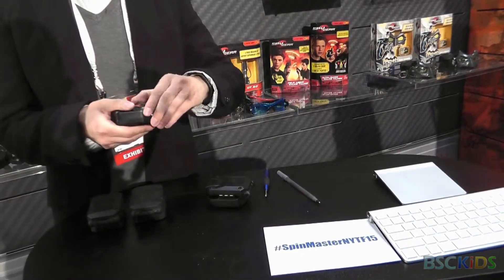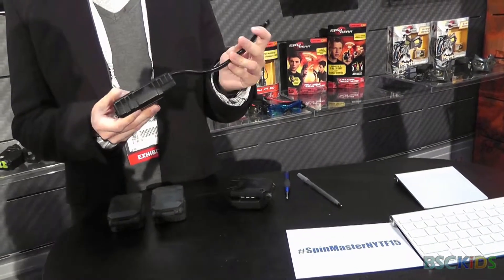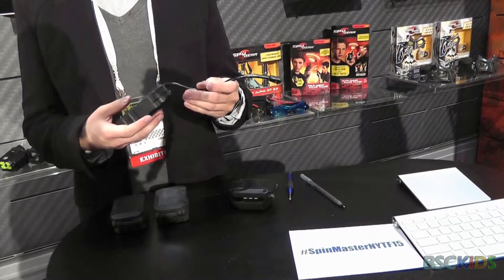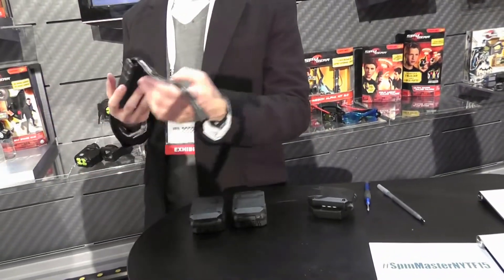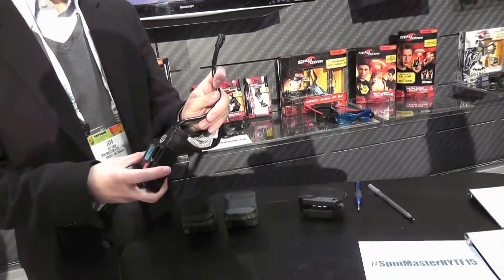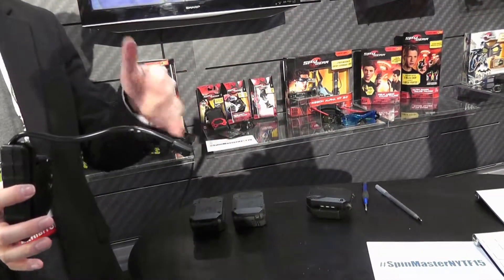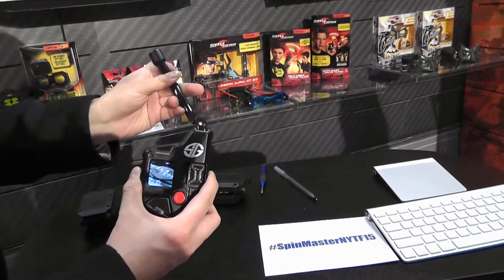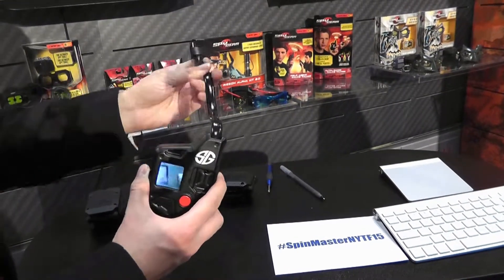Spy Gear Snake Cam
Spy Gear Snake Cam as filmed by BSCKids at Toy Fair 2015.

Spy Gear Snake Cam - The Spy Gear Snake Cam lets you see around corners, under doors, to get the intel for your mission! With the ultra flexible camera neck, now you can navigate through challenging environments and detect enemies all without being seen!